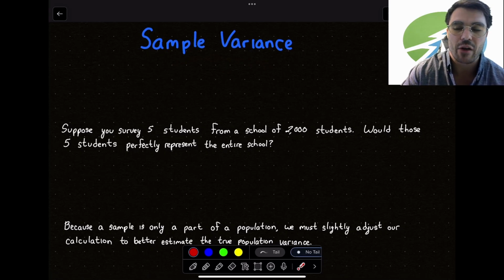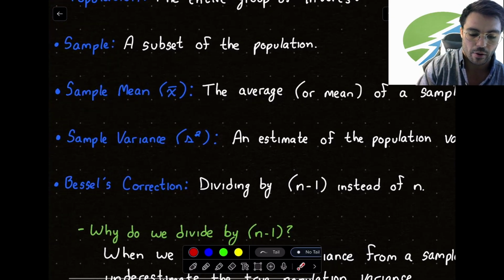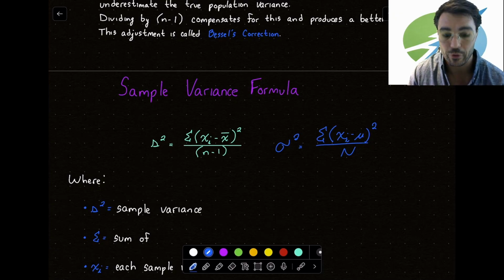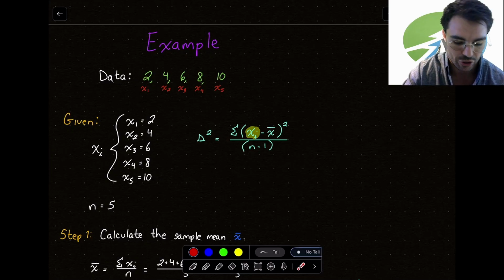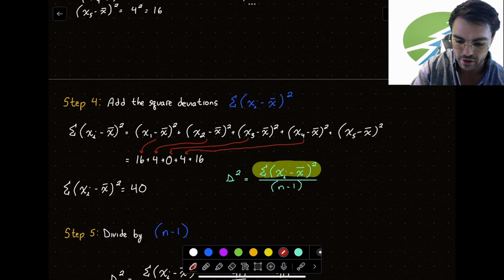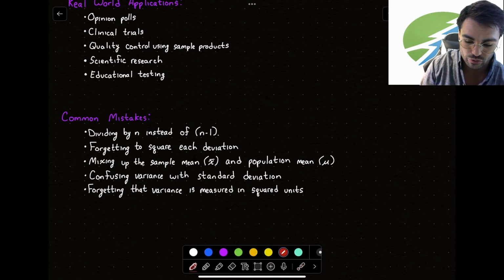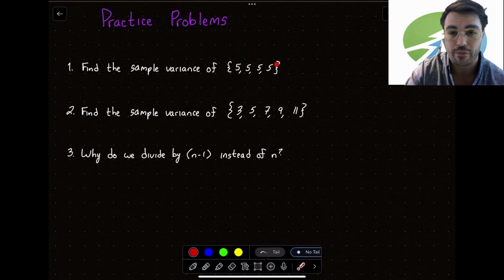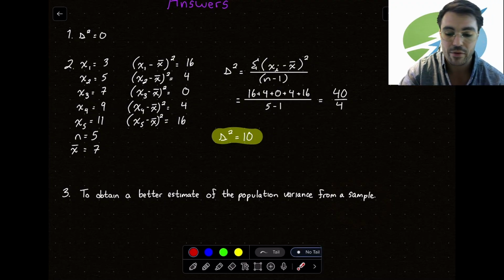Sample Variance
In this video we will discuss sample variance.